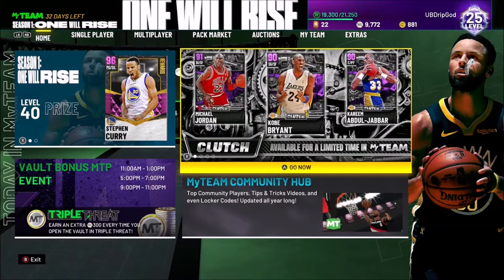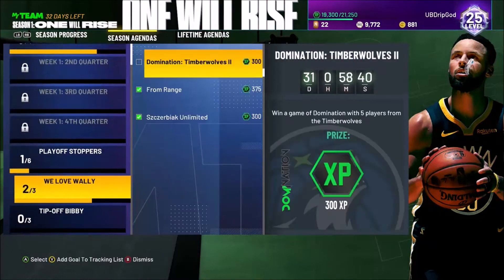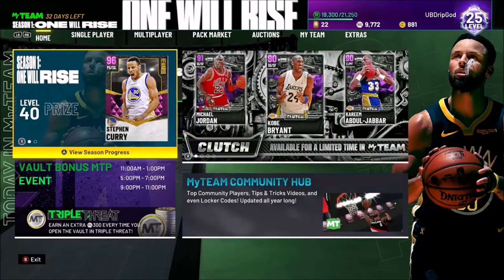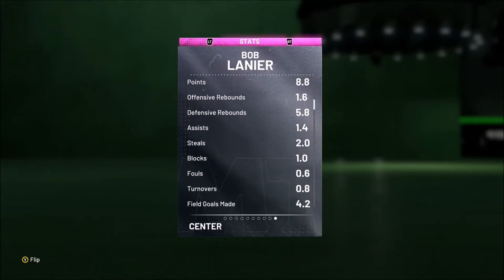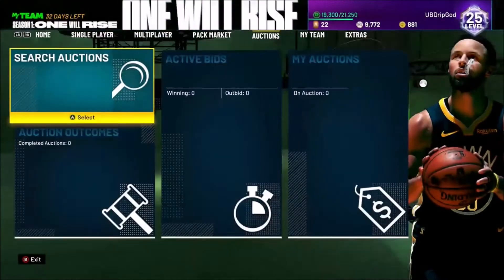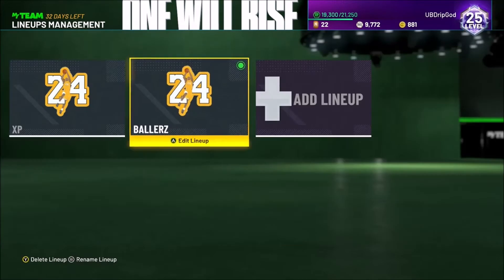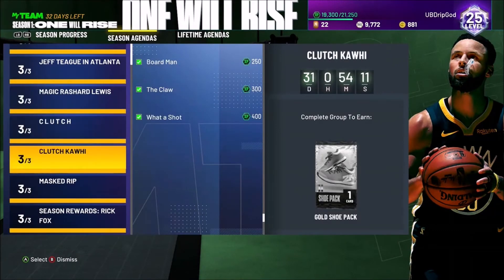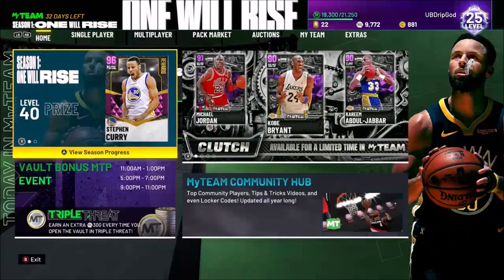HOW TO LEVEL UP EASY IN NBA 2k21 MYTEAM! Efficient Ways to Get Levels Quickly!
If you guys do this, you gonna be getting that Level 40 Steph Curry!